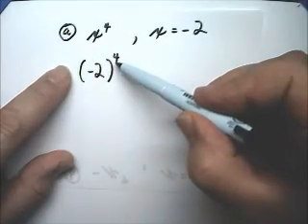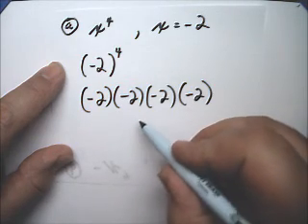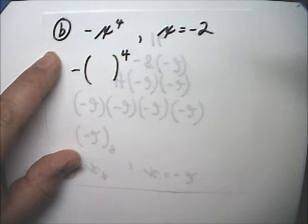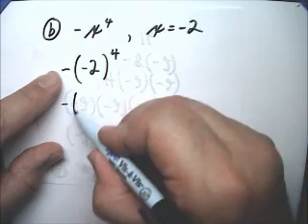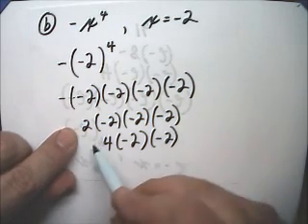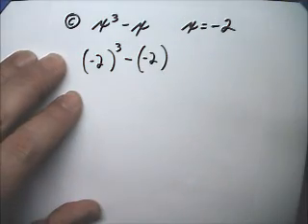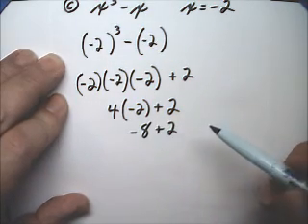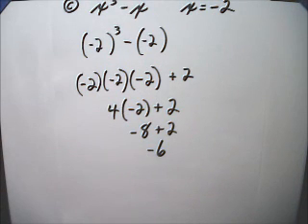PreAlg - C03 S05 E03.wmv